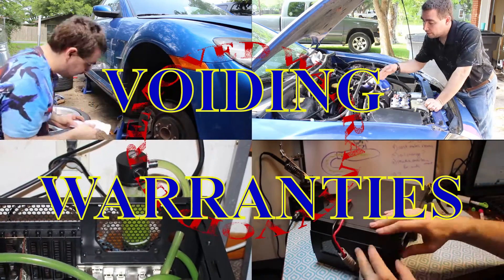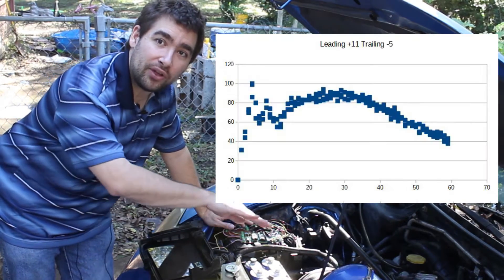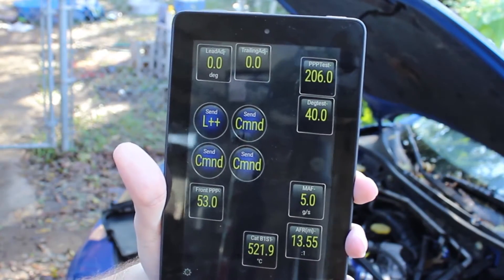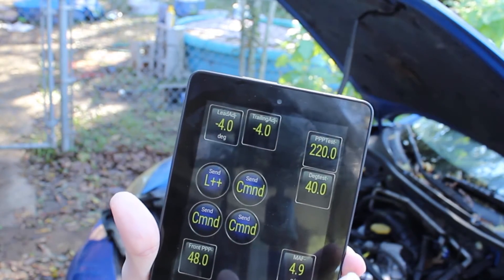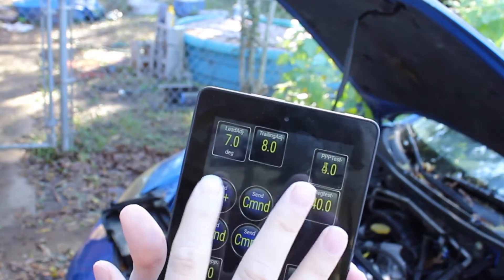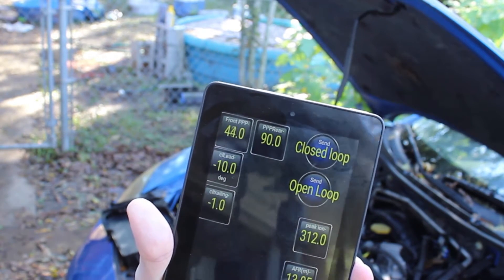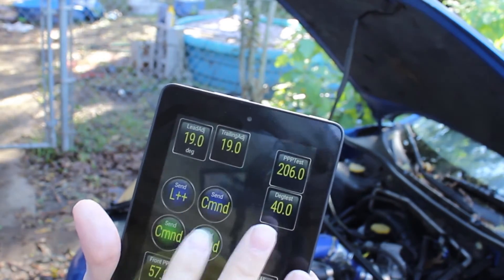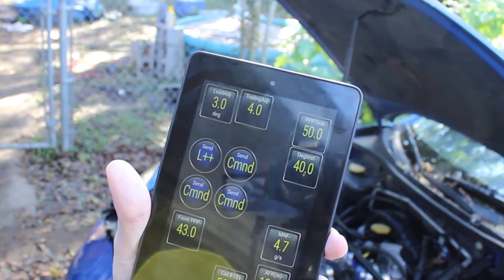Ion sensing with Closed Loop ignition timing - Voiding Warranties Ep 24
I demonstrate real closed loop timing at idle by measuring the Peak Pressure Point (PPP) with Ion Sensing. If I can get this working in boost it should add HP vs a conservative tune, and if I can get this working in cruise it should increase fuel economy.